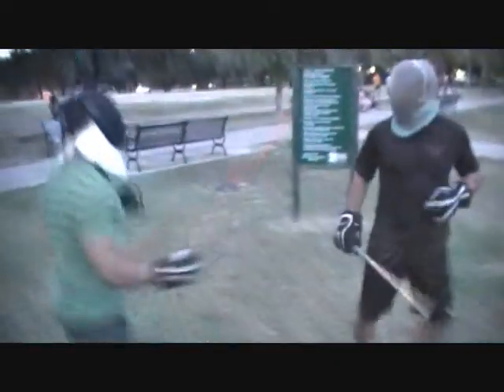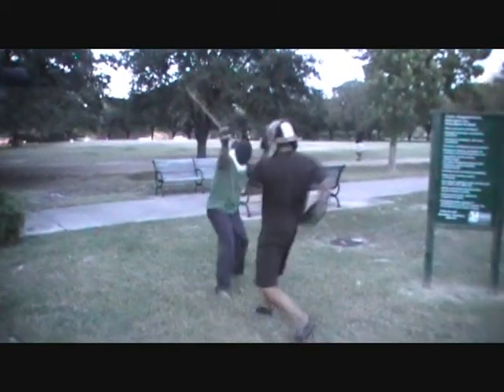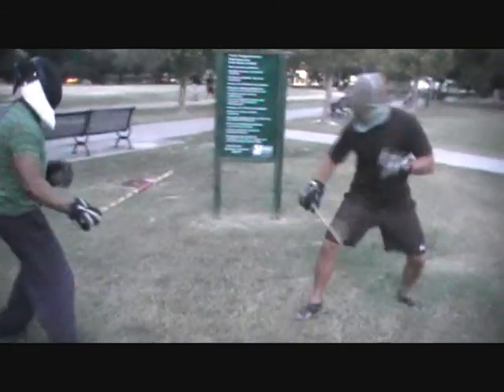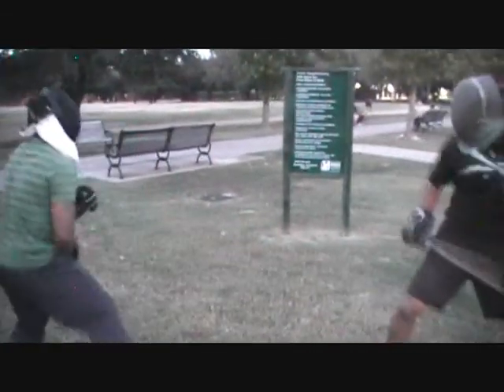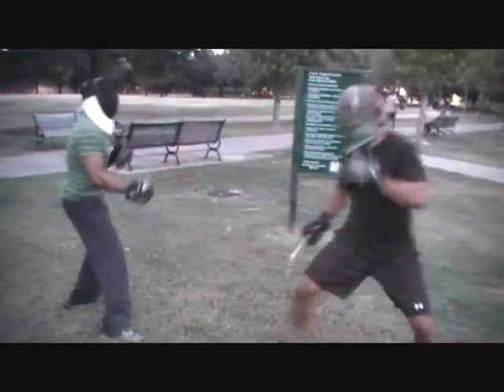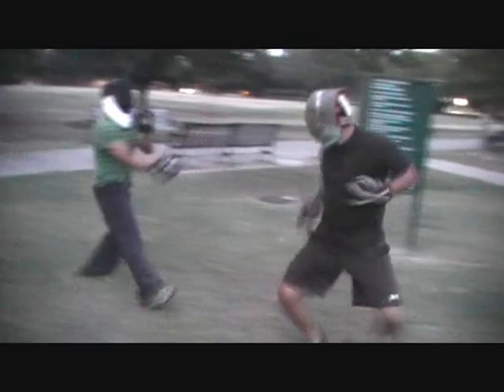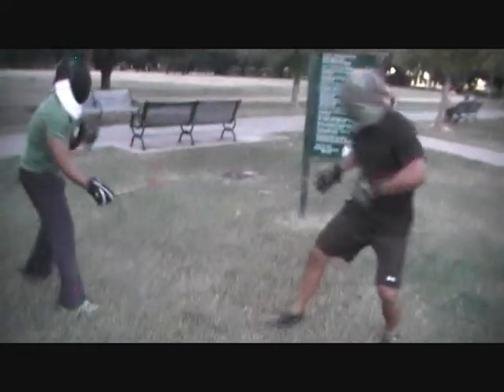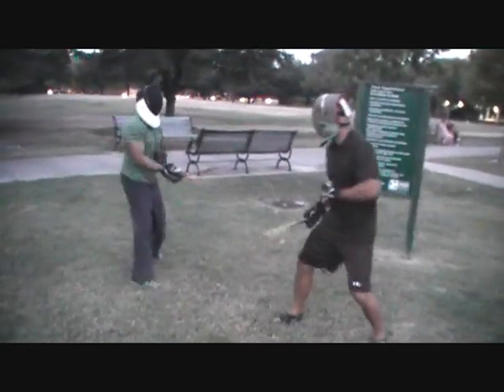[DAMAG-INC Kali] Solo Baston Sparring (Doug & Mike)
Doug and Michael sparring Solo Baston style with rattan sticks.

Filmed at Grady Park on Yorktown at San Felipe in the Houston Galleria area.